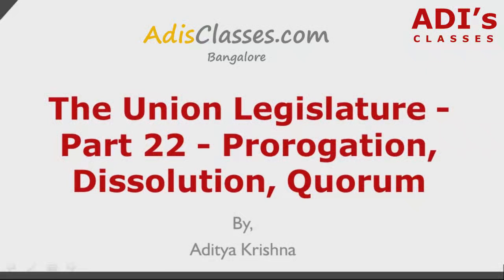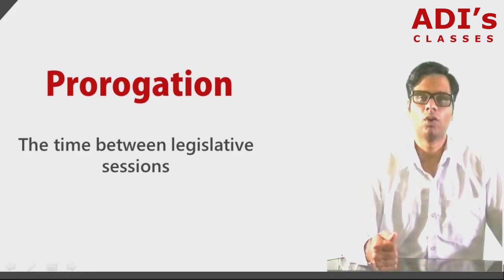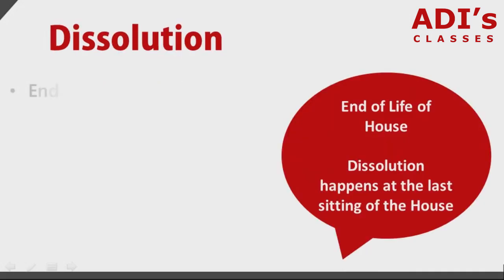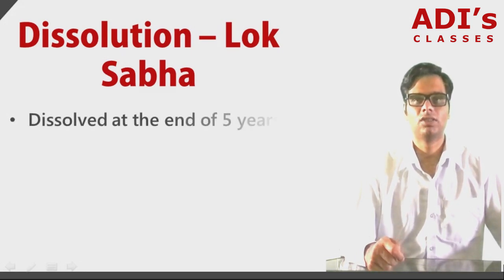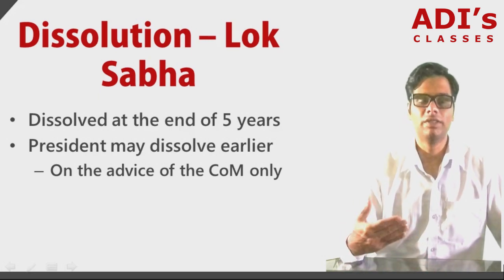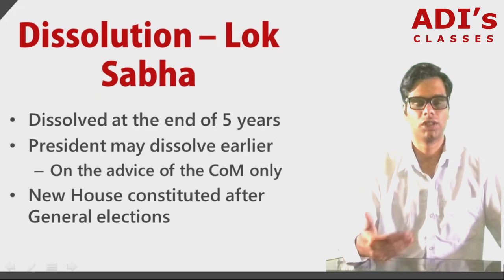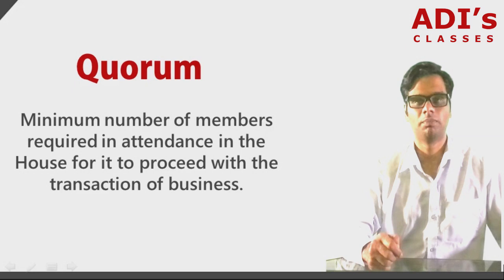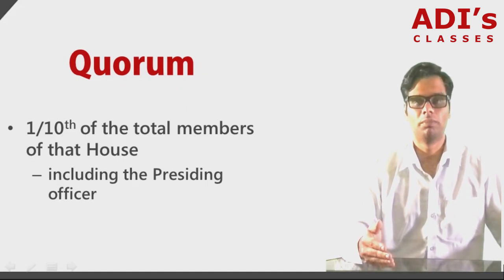The Union Legislature -Part 22 Prorogation, Dissolution, Quorum | Polity -UPSC | IAS - ADI's Classes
The video is about the concept of The Union Legislature -Part 22 Prorogation, Dissolution, Quorum | Polity -Aditya Krishna | UPSC | IAS - ADI's Classes